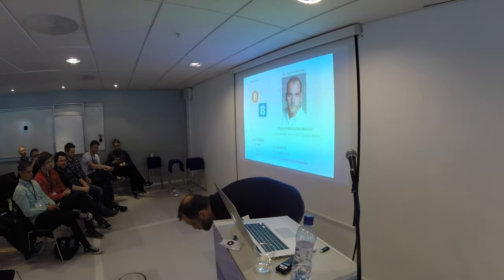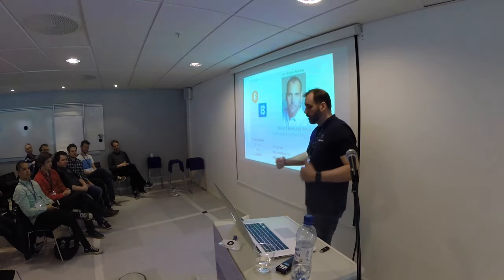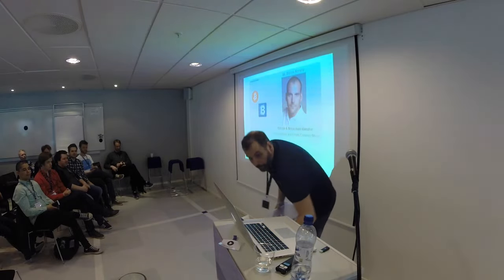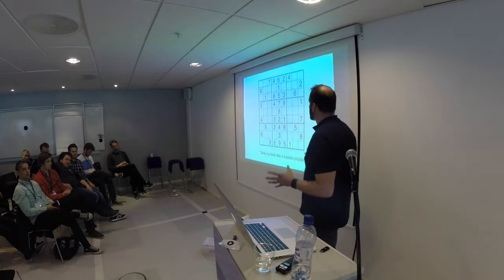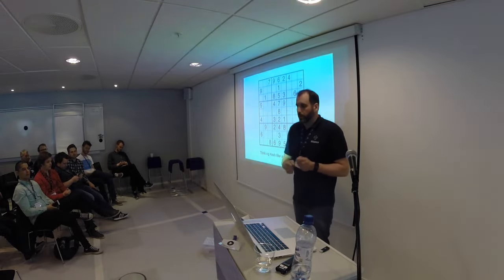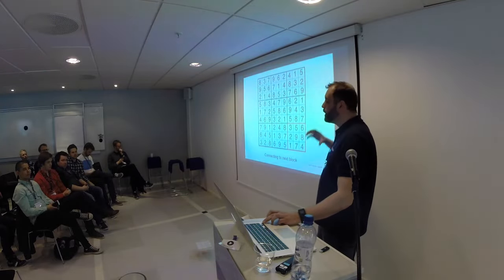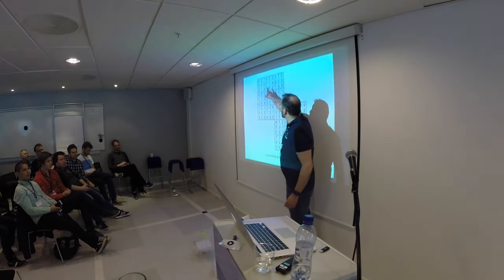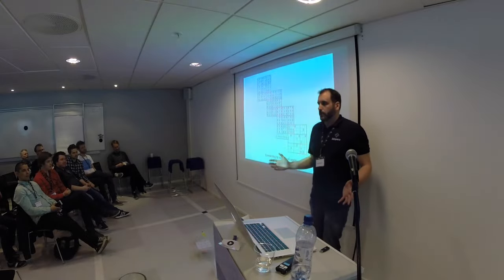The cryptography behind the Bitcoin Blockchain. Oslo Blockchain Day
Talk by Bjørn Bjercke, Norchain.

Oslo Blockchain Day was a conference at Oslo Science Park on April 19th 2016.